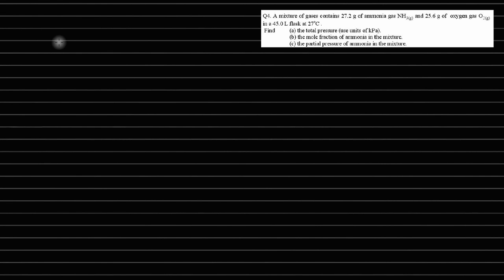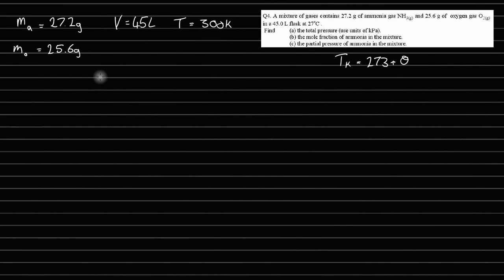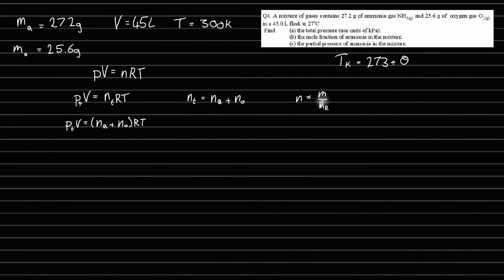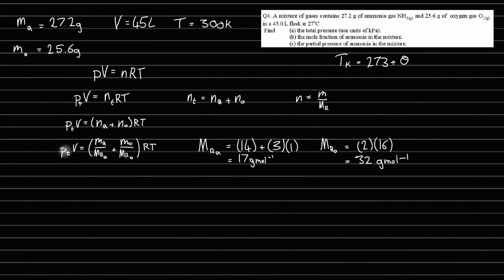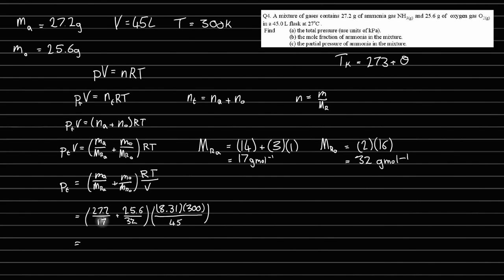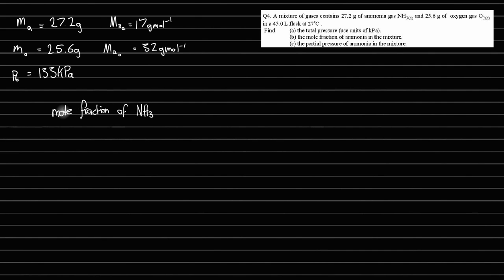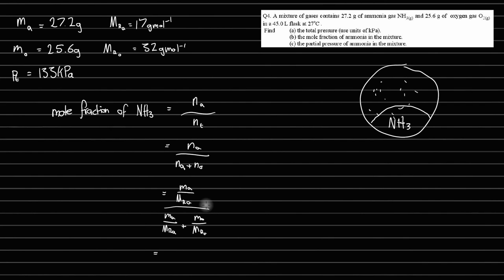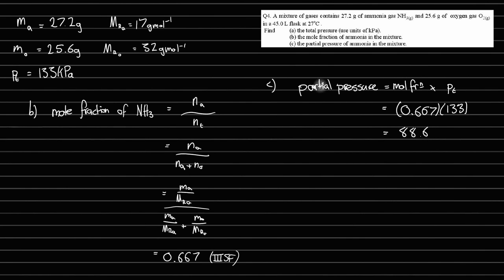Ideal Gas Questions - Q4